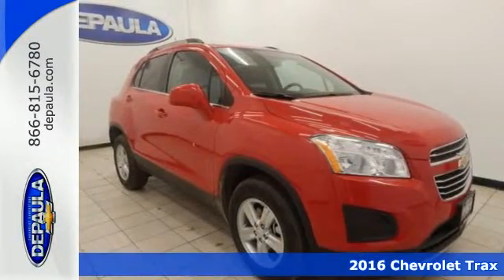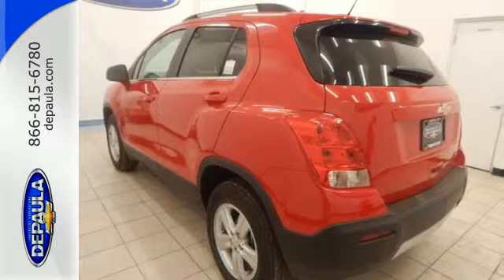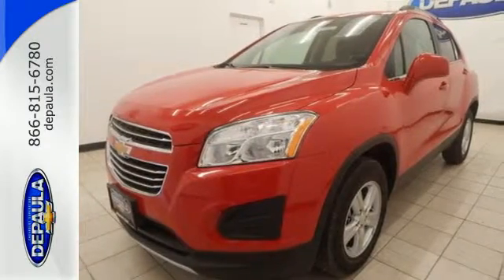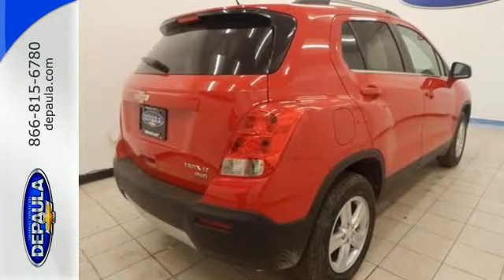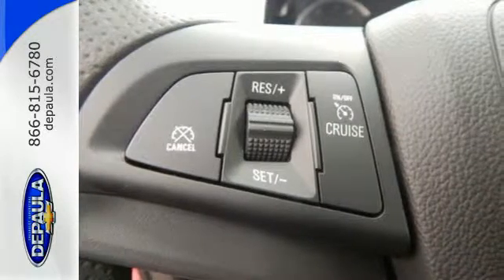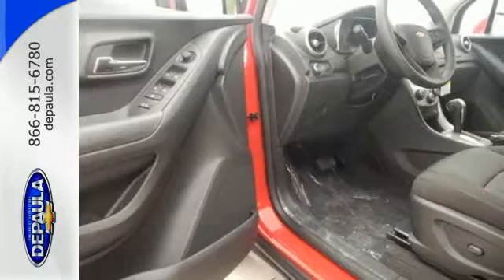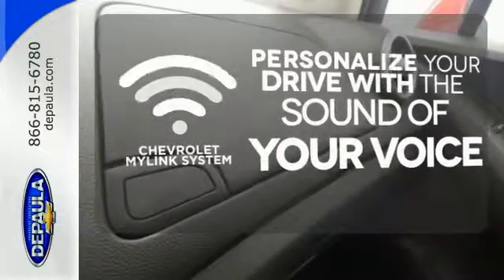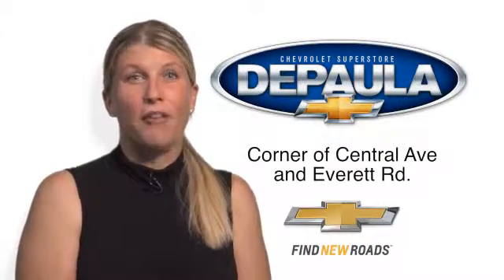New 2016 Chevrolet Trax Albany NY Schenectady, NY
Year: 2016
Make: Chevrolet
Model: Trax
Trim: 1LT
Engine: ECOTEC 1.4L I4 SMPI DOHC Turbocharged VVT
Transmission: 6-Speed Automatic
Color: Red
Interior: Jet Blk Deluxe
Stock #: T13587
VIN: KL7CJPSB8GB652362
***GREAT VALUE***. 4D Sport Utility, ECOTEC 1.4L I4 SMPI DOHC Turbocharged VVT, and AWD. No guts, no glory. You'll be grinning from ear to ear. brbrAre you ready for a new family hauler? Then take this good-looking 2016 Chevrolet Trax home and load it up, and we can get on with life! One thing can be said about this Trax, fun and reliable. Well that was two words, but it's hard to do this wagon justice with a sole word. brbr In stock vehicles only. Any dealer installed accessories are additional. List price includes GM Factory Rebates off vehicle original GM Factory MSRP. Price includes: $1,000 - Chevrolet National Purchase Bonus Cash. Exp. 05/31

Address:
785 Central Avenue